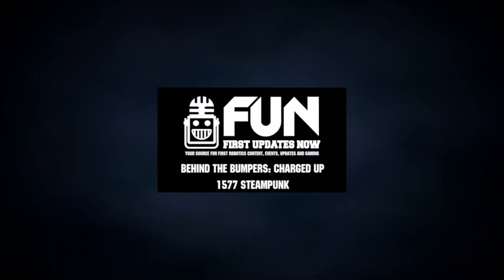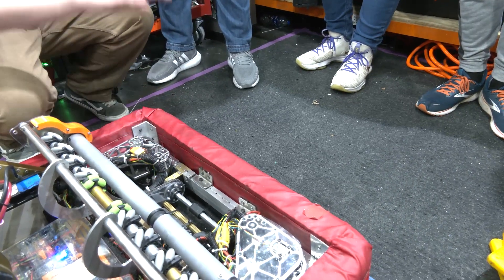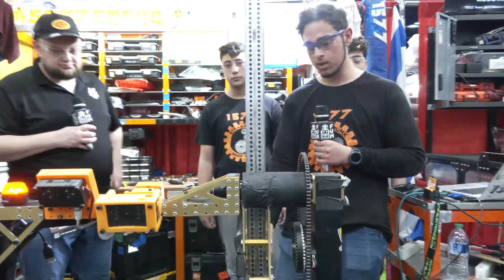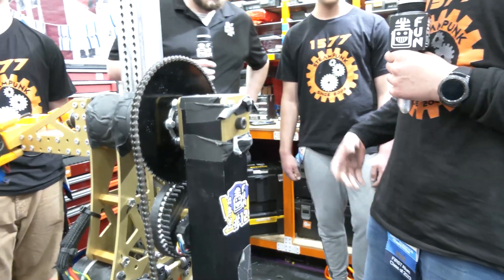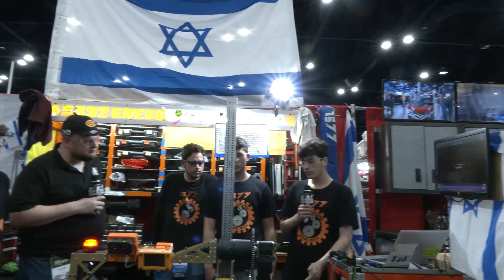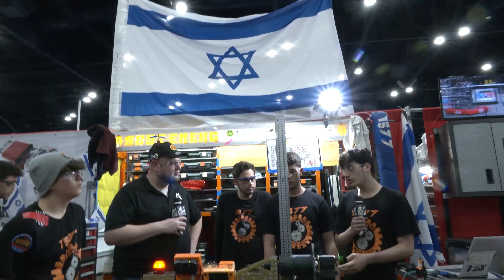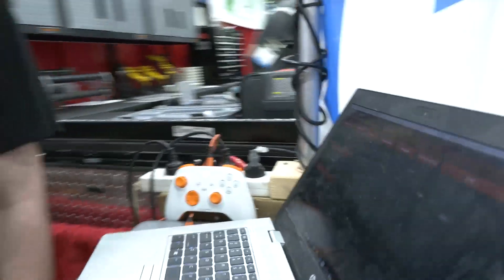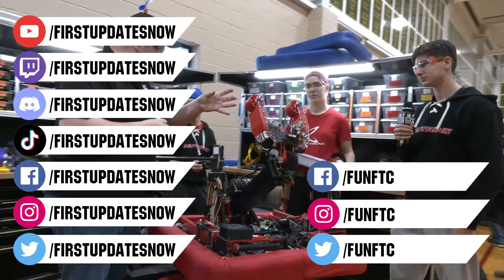Behind the Bumpers | 1577 Steampunk | Charged Up Robot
1577 Steampunk is always impressive. Check out their new intake, modifications to auto and overall well built structure of this Charged Up robot on Behind the Bumpers.